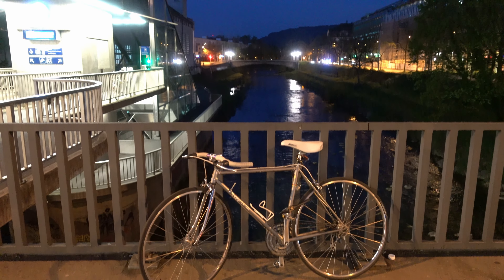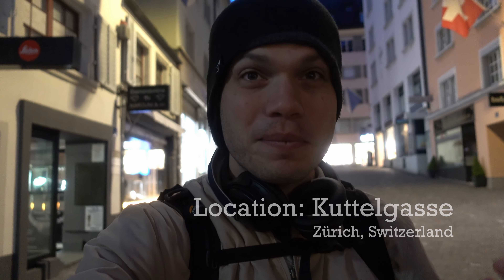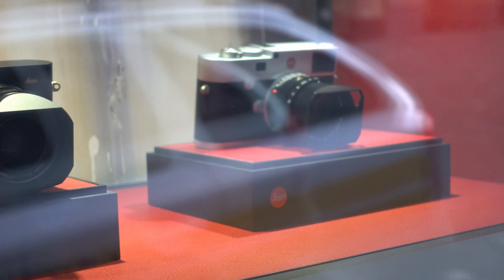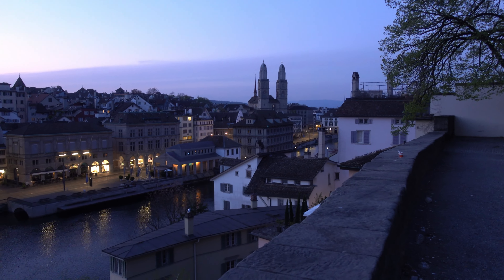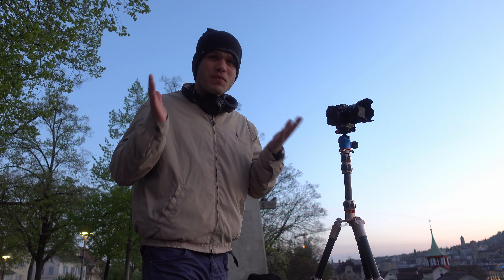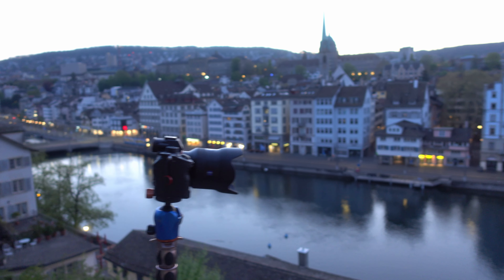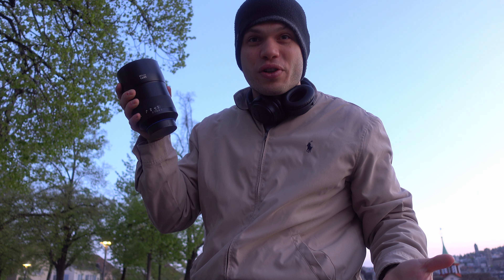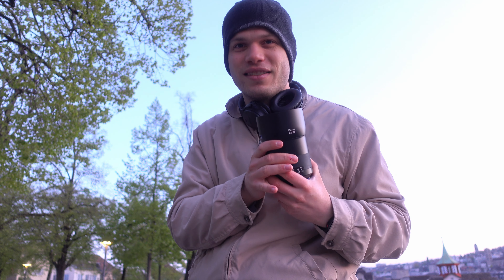85mm for landscape photography?! - Zeiss Milvus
Widely regarded as a portrait lens, I explore how to use the 85mm prime lens for landscape photography.